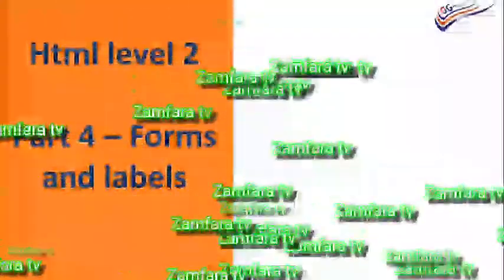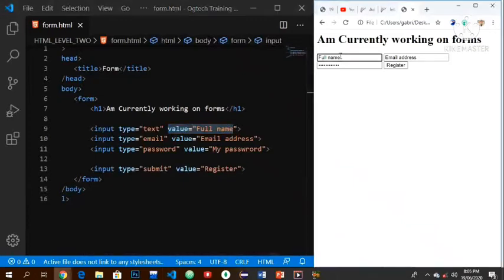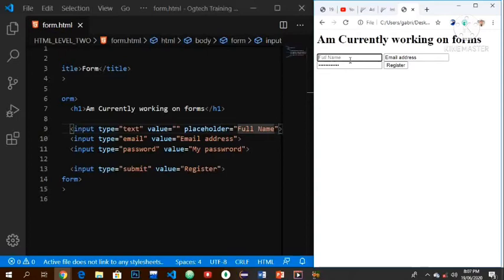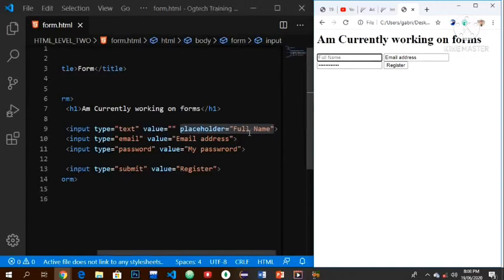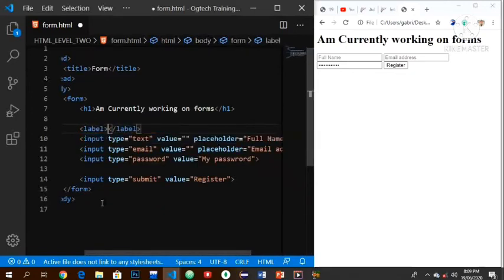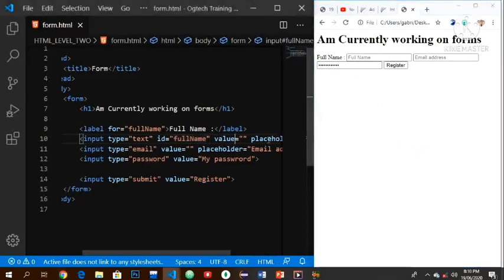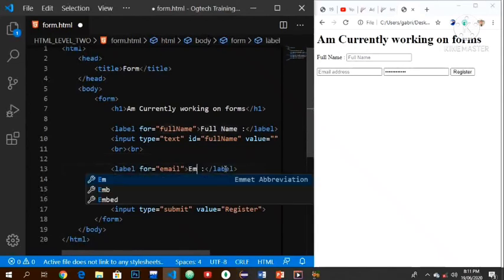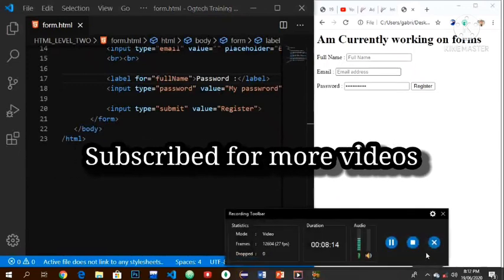HTML LEVEL 2 PART 4 AVAILABLE FOR ANDROID AND PC